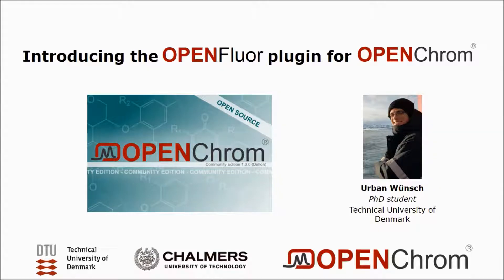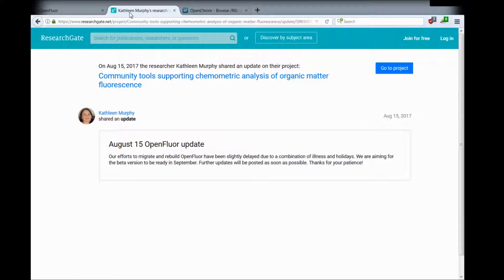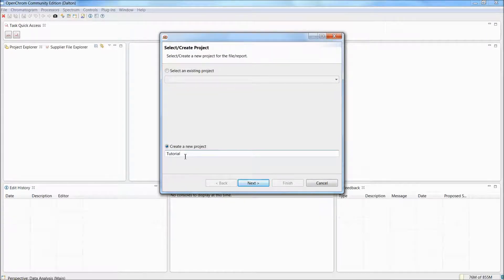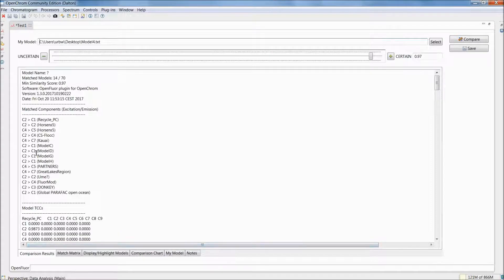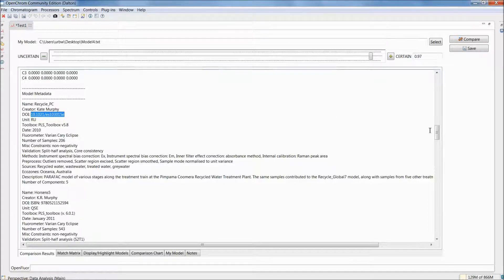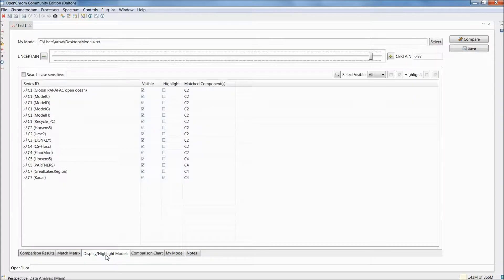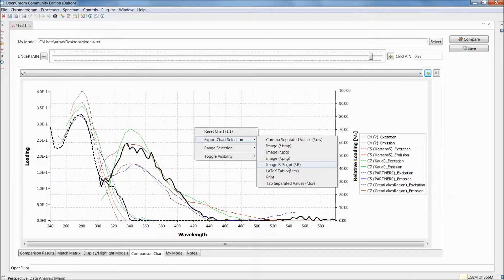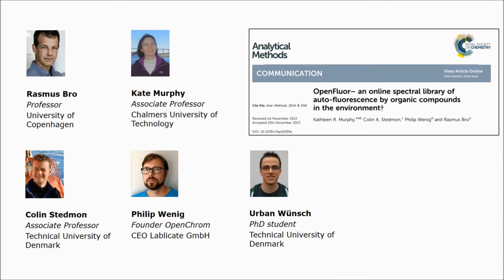Introducing OPENFluor for OPENChrom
In this video, we are introducing the features of the OpenFluor plugin for OpenChrom. This is a short walk-through to show all the features this plugin has to offer.